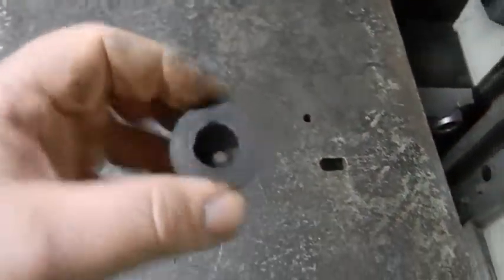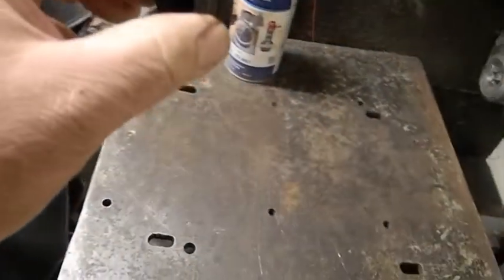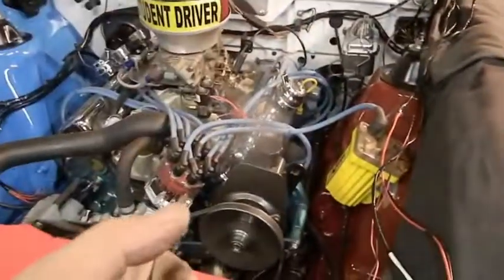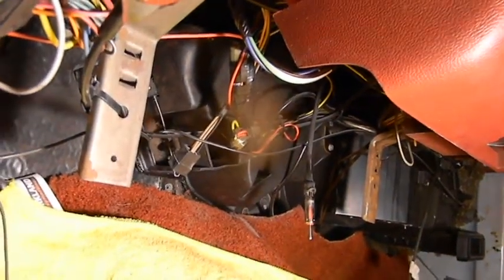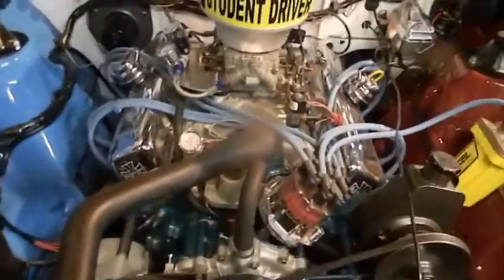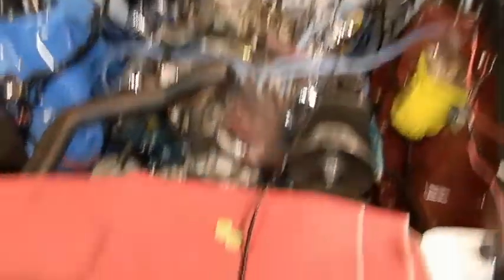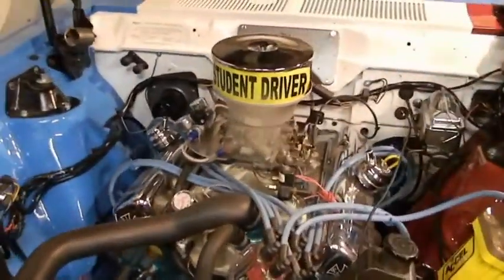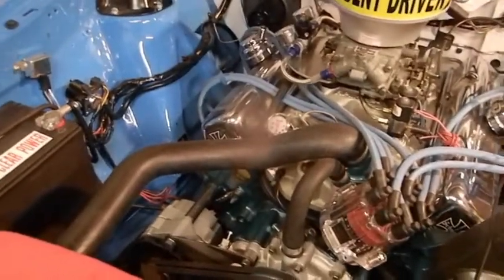More Gauge Work